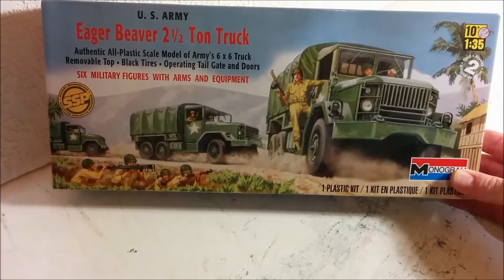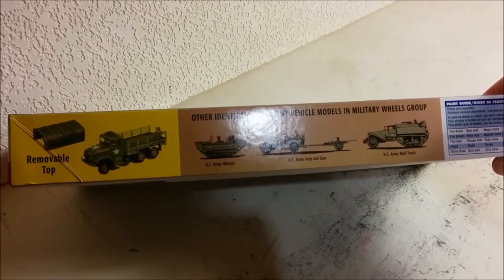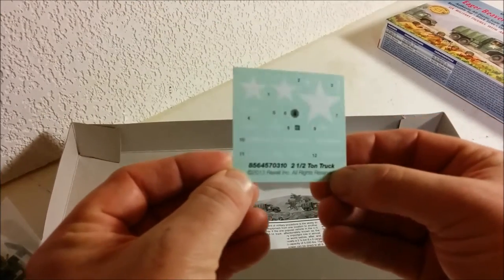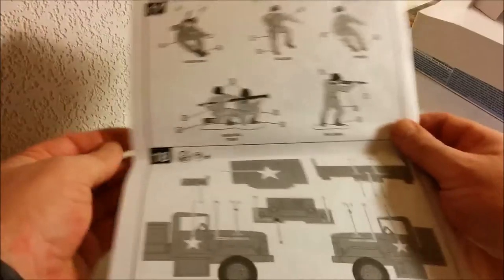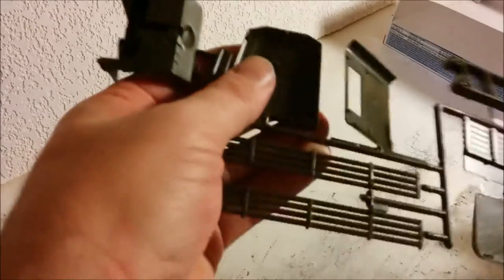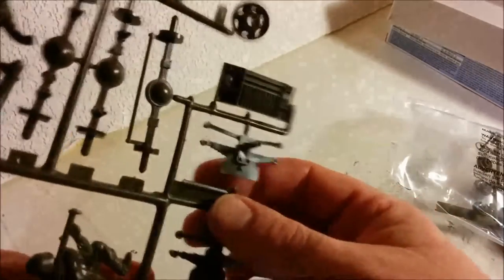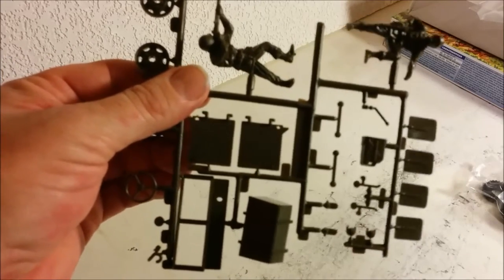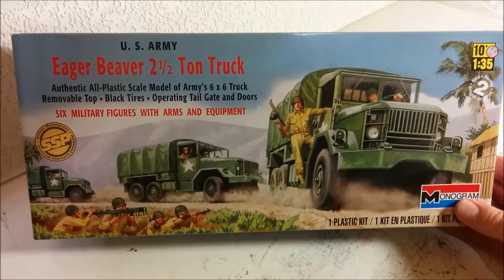Deuce and a Half Kit review 1/35 Monogram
Kit review of Monogram's 1/35 scale M34 Deuce and a Half.